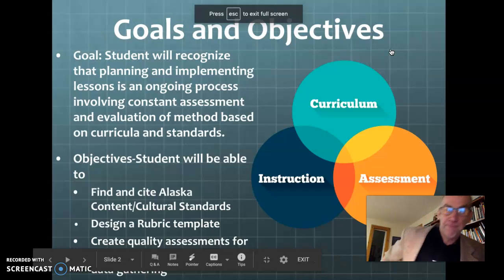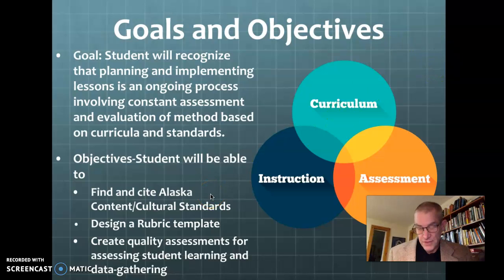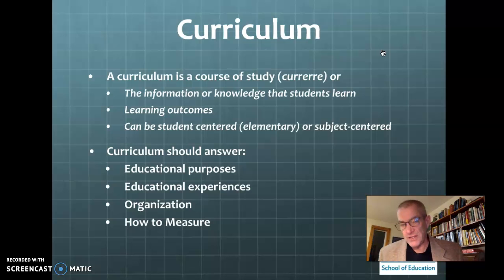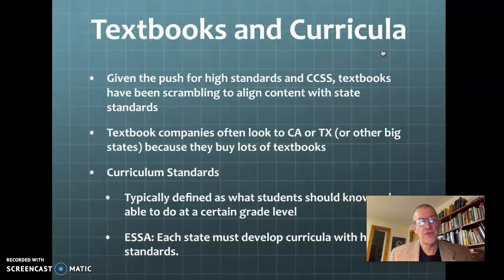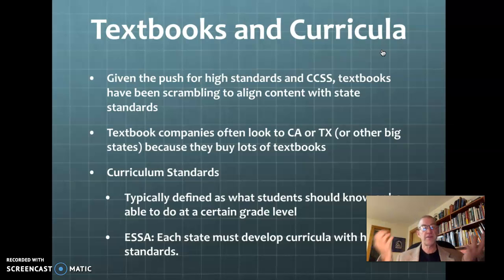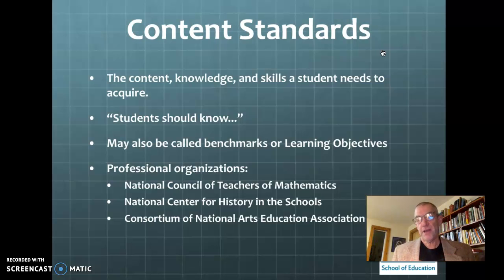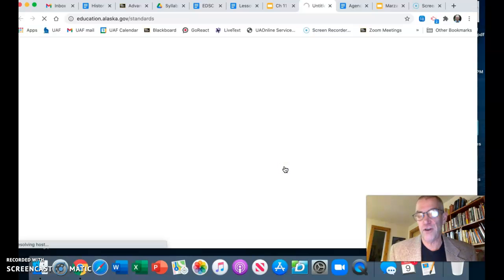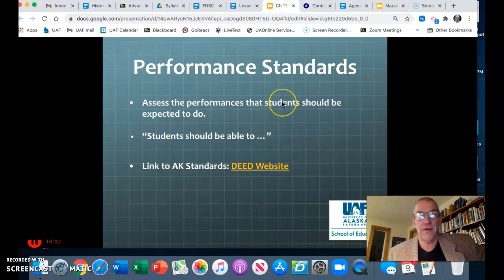Curriculum, Standards and Assessment